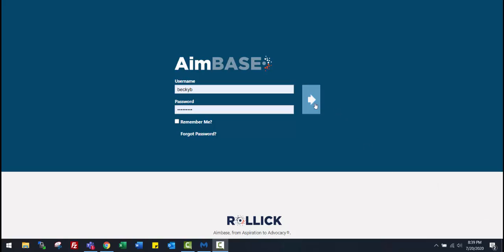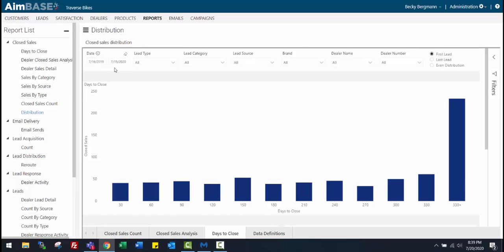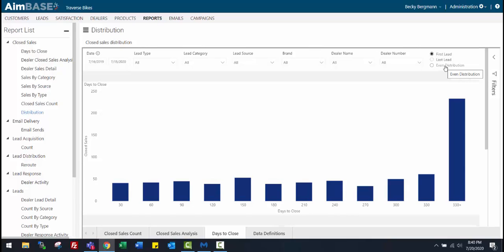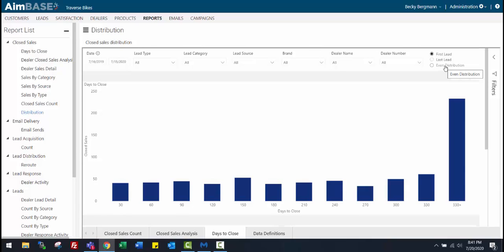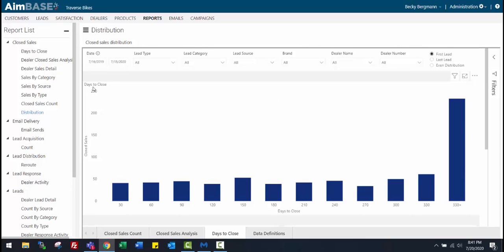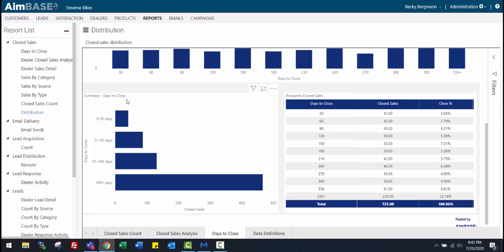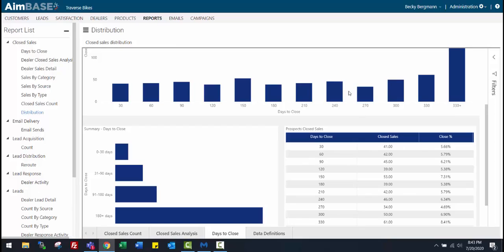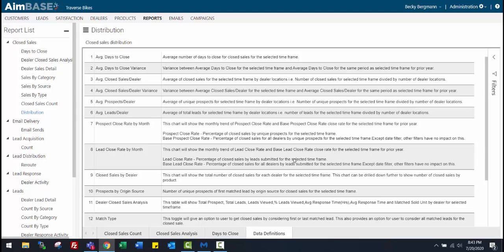Sales Distribution Days to Close and Data Definitions